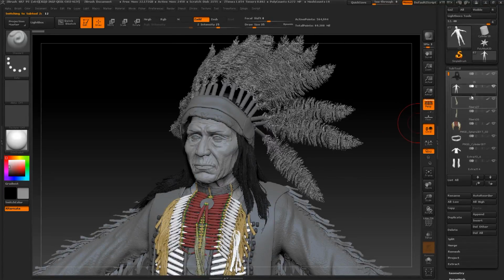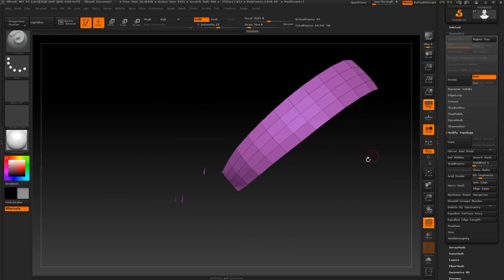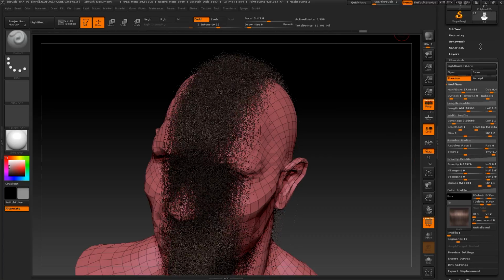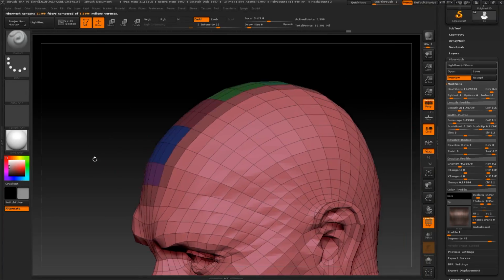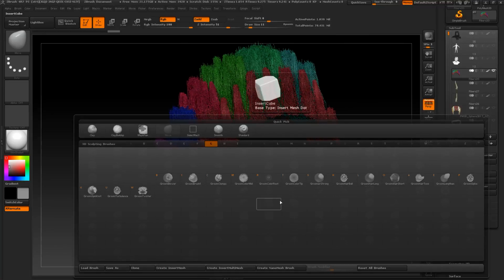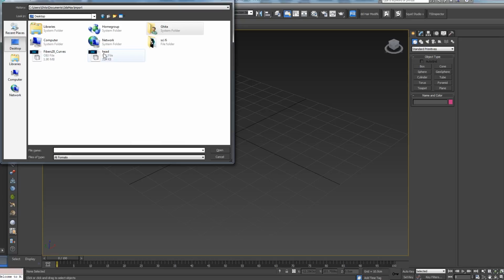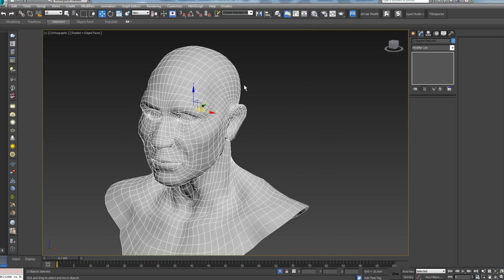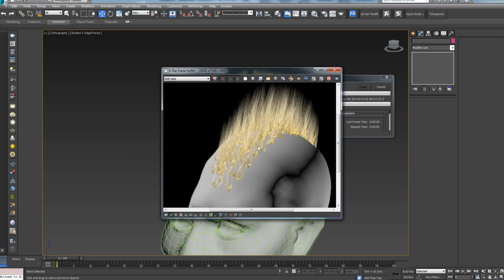REQUESTED VIDEO - EXPORT FIBERMESH IN 3DS MAX AND ADD HAIR AND FUR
I have made a simple and fast video explaining how to export fibermesh from Zbrush and importing in 3ds max and adding Hair and Fur.